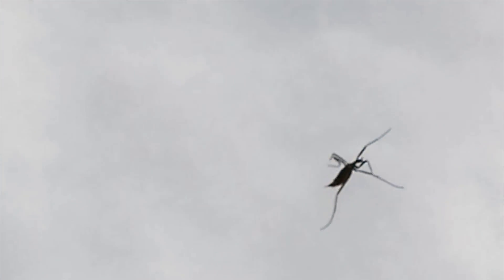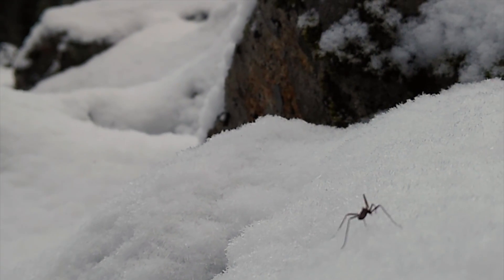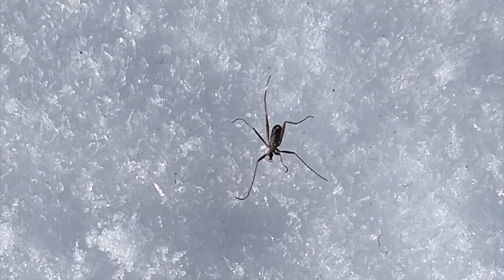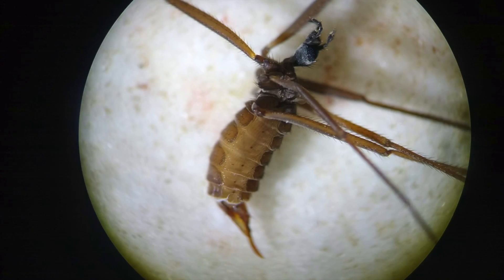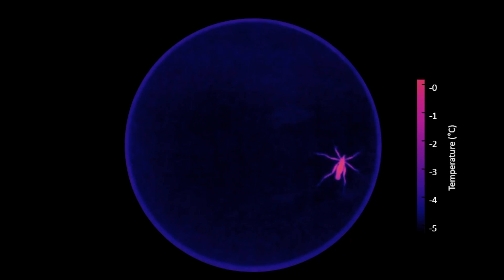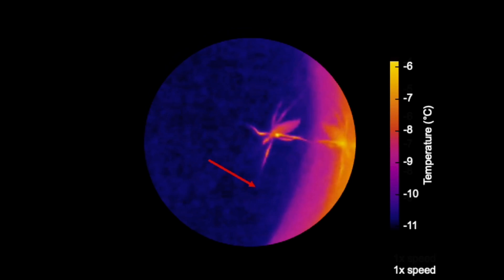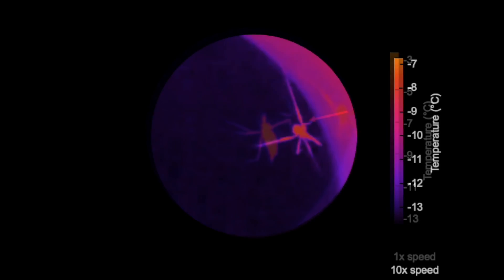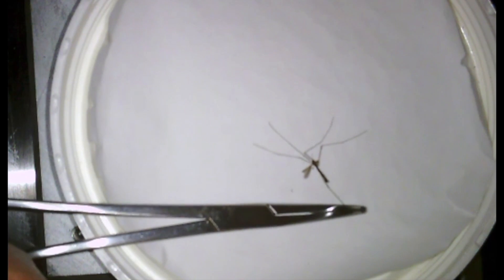Snow flies amputate their legs to survive in cold / Curr. Biol., Sept. 26, 2023 (Vol. 33, Issue 21)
The snow fly, Chionea, is one of the only insects that remains active through the winter in snowy environments. Using thermal imaging, Golding et al. show that snow flies walk at sub-zero temperatures that incapacitate other insects. They also discovered that snow flies detect internal ice formation and self-amputate legs to avoid death by freezing.

D. Golding, K.L. Rupp, A. Sustar, B. Pratt, and J.C. Tuthill (2023). Snow flies self-amputate freezing limbs to sustain behavior at sub-zero temperatures. Curr. Biol. 33.